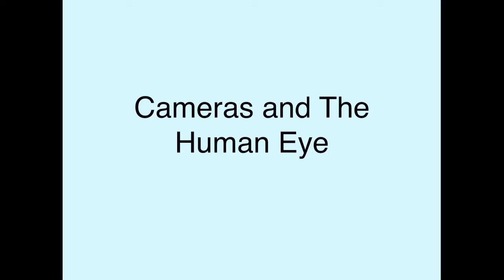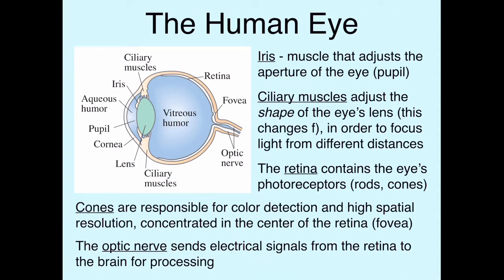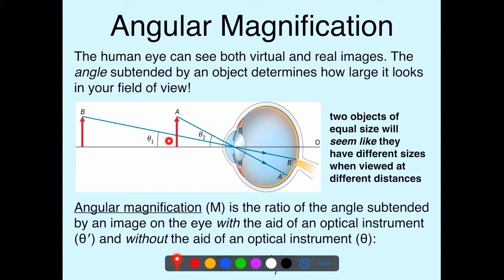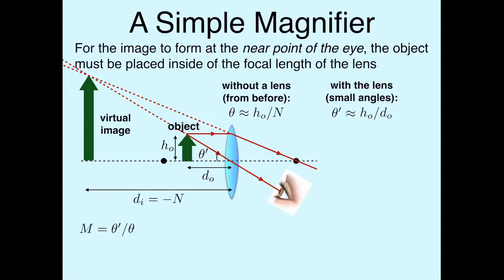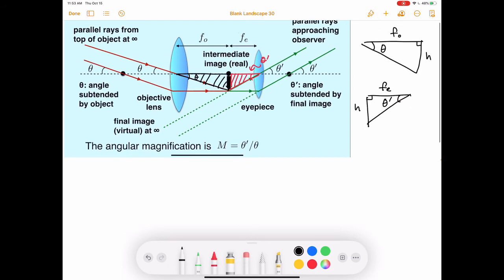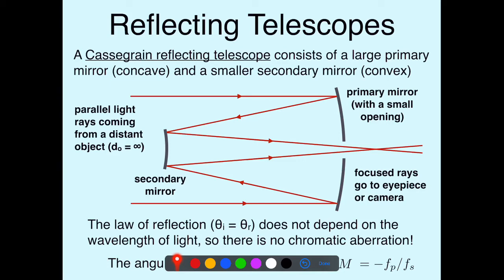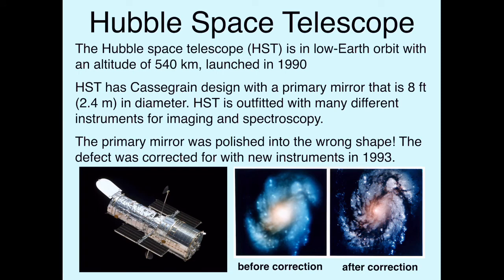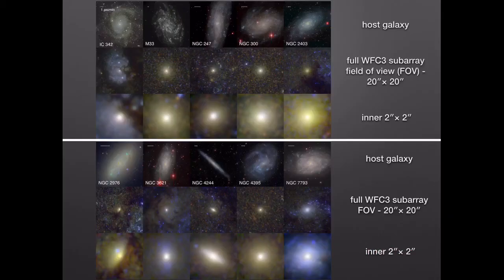Physics 47 Optical Instruments Lecture, Part 3